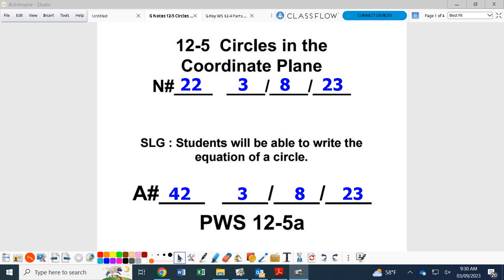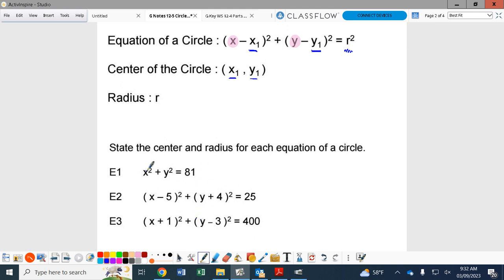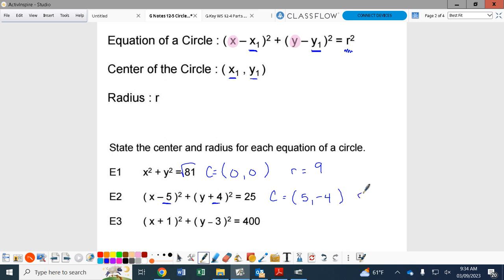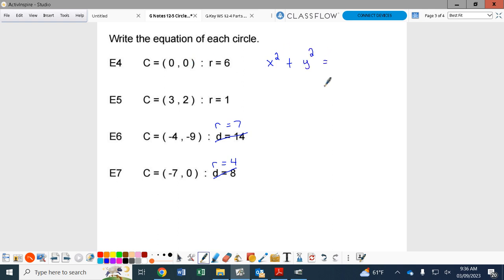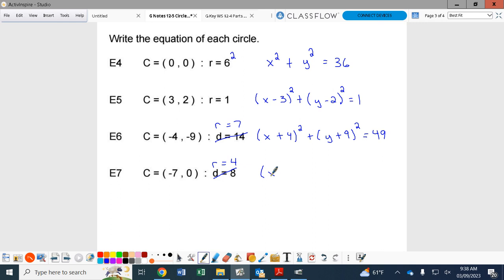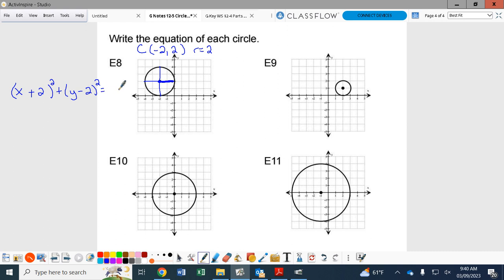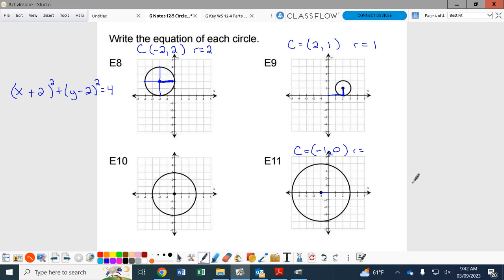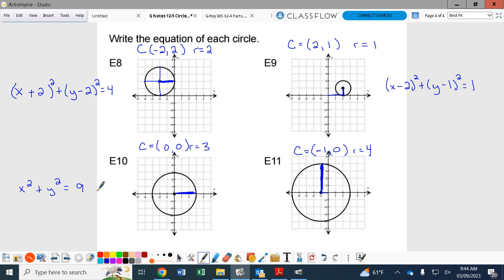Geometry Notes 12-5